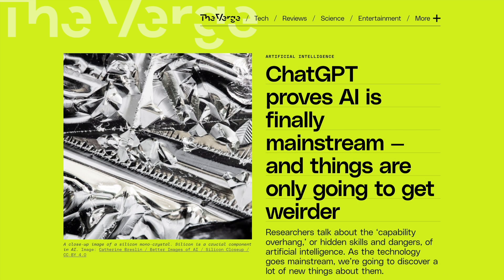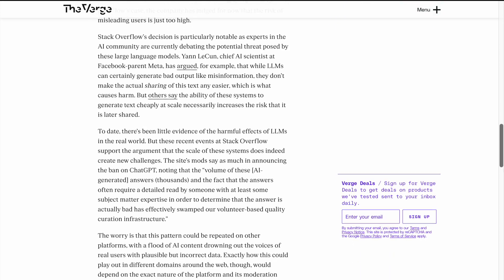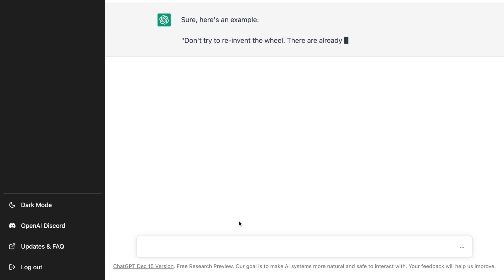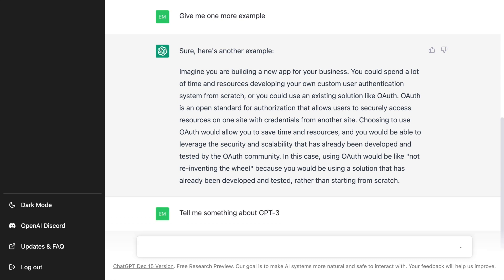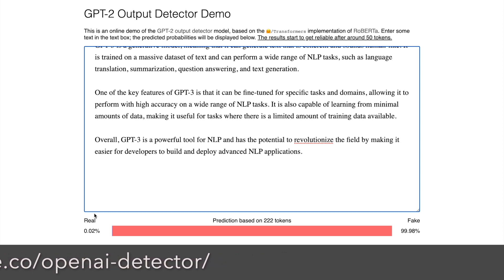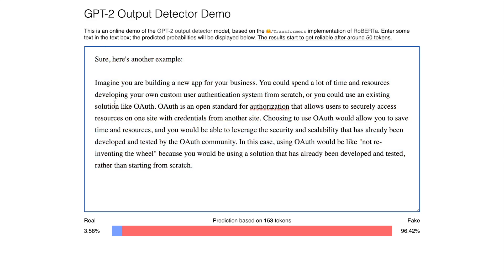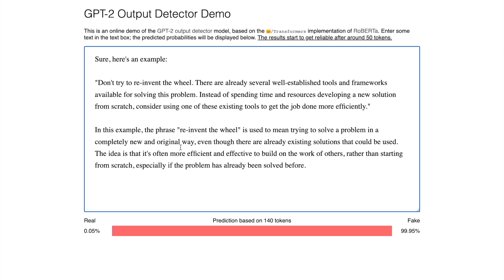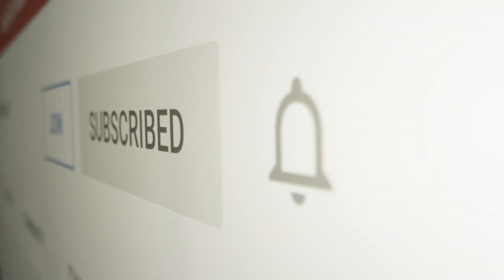Detect ChatGPT Generated Content using HuggingFace | Stack Overflow bans ChatGPT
Stack Overflow banned OpenAI ChatGPT answers from being posted to their site. If you have a usecase where in you want to detect content generated using ChatGPT based language models then watch this video till the end.

Stack Overflow, the go-to question-and-answer site for coders and programmers, has temporarily banned users from sharing responses generated by AI chatbot ChatGPT. The site’s mods said that the ban was temporary and that a final ruling would be made some time in the future after consultation with its community. But, as the mods explained, ChatGPT simply makes it too easy for users to generate responses and flood the site with answers that seem correct at first glance but are often wrong on close examination. The primary problem is that while the answers which ChatGPT produces have a high rate of being incorrect, they typically look like they might be good and the answers are very easy to produce,” wrote the mods (emphasis theirs). “As such, we need the volume of these posts to reduce. So, for now, the use of ChatGPT to create posts here on Stack Overflow is not permitted. If a user is believed to have used ChatGPT after this temporary policy is posted, sanctions will be imposed to prevent users from continuing to post such content, even if the posts would otherwise be acceptable.